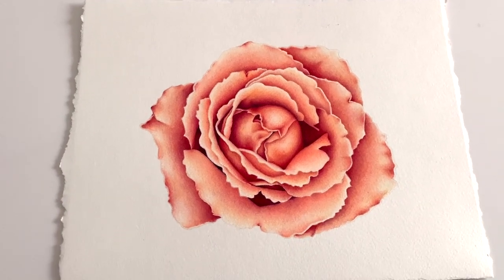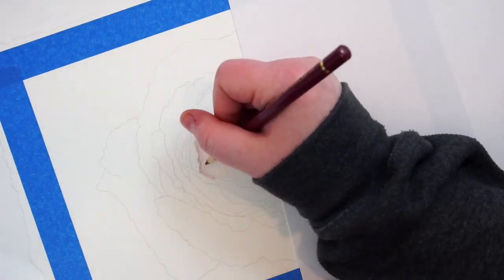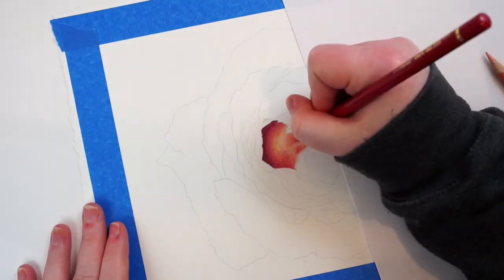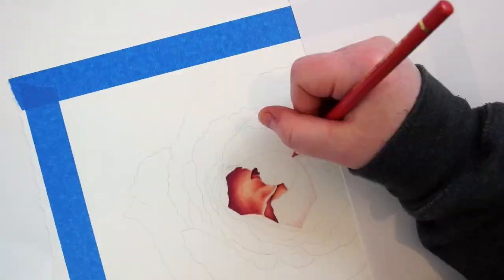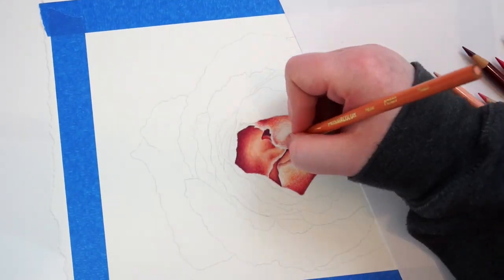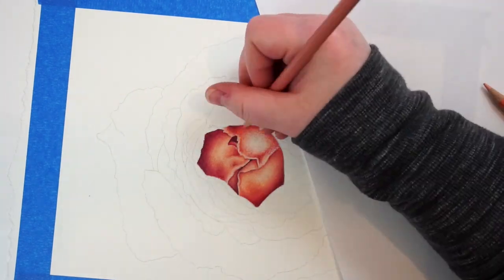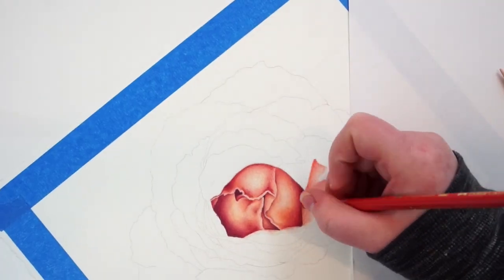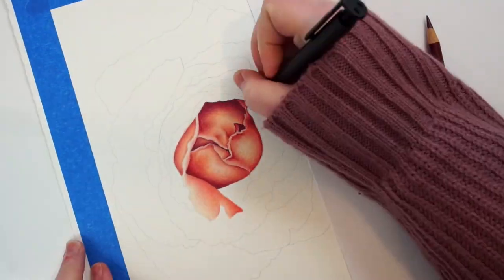Coral Rose Colored Pencil Time Lapse // Colored Pencil Tutorial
In this week's video I wanted to share a time lapse of this Coral Rose drawing in colored pencil. This video is actually quite sped up, since it took me over 16 hours to complete.

In this video I talk about the materials I used, colored pencil techniques, blending with colored pencil, and well as how to select the right color in colored pencil.

MATERIALS USED:
Paper
•Canson Montval Paper

Colored Pencils
•Prismacolor Premier
•Caran D'ache
•Faber Castell

Drawing Tools
•Prismacolor Col-Erase Pencils
•Terra Cotta Col-Erase Pencil
•Tough Stuff Eraser
•My Favorite Eraser
•Signo White Gel Pen
•Pigma Micron Pen
•Painters Tape

Filming Equipment
•Sony a6000
•Overhead Table Tripod
•Tripod Mount